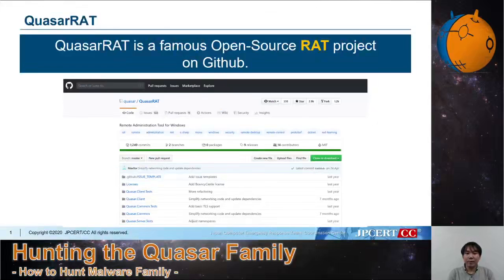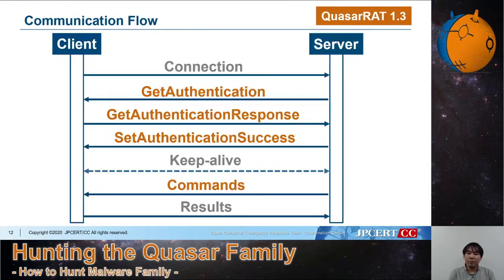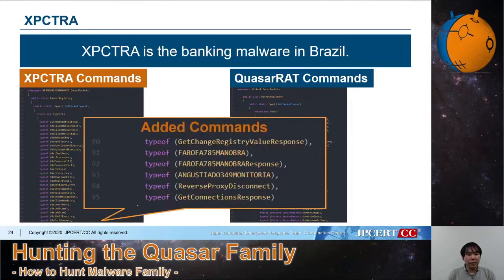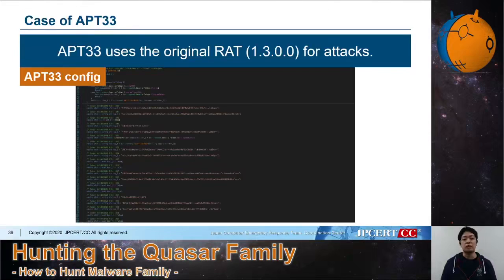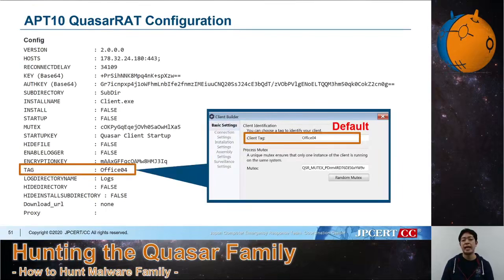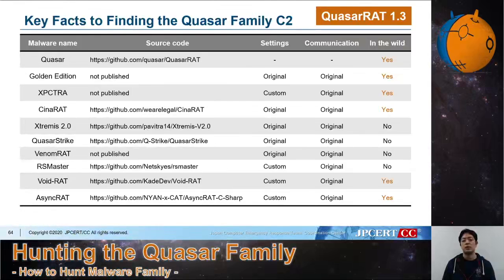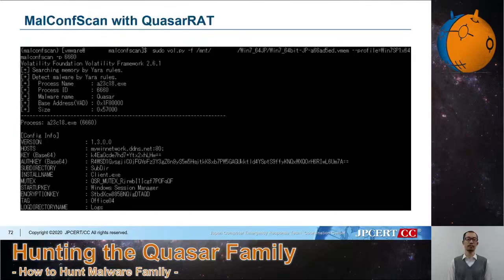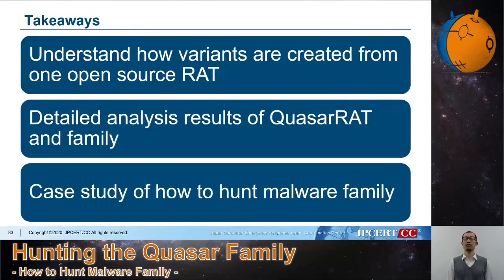Hunting the Quasar Family How to Hunt Malware Family